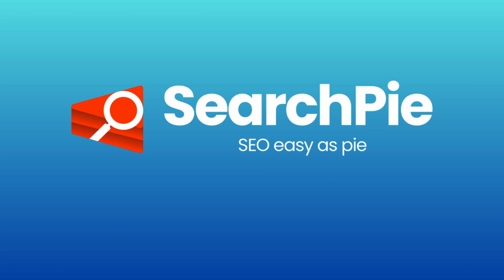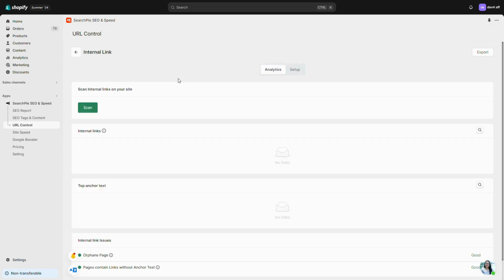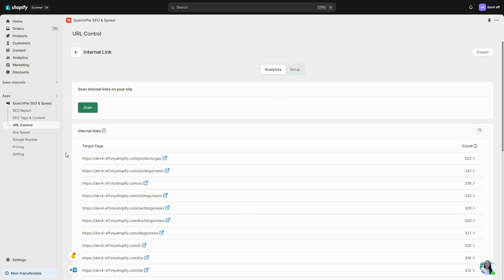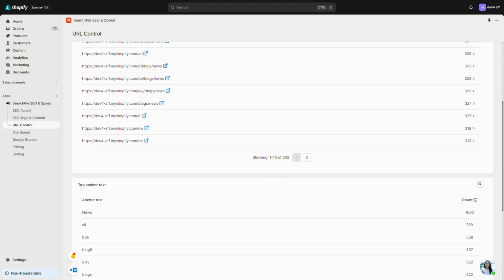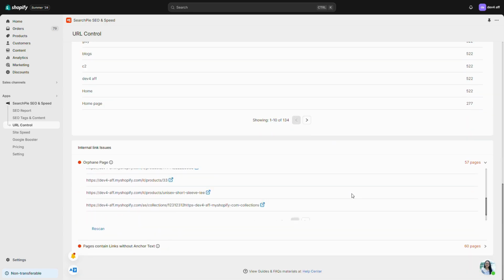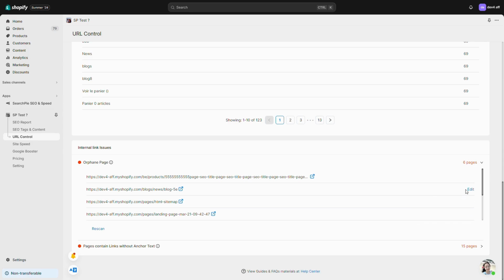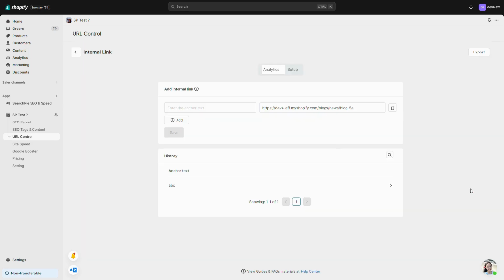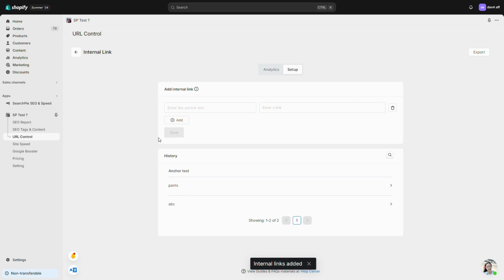SearchPie: How to use Internal Links | SEO Tutorial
Internal links point to another page or resource within the same website or domain. They are an essential part of website navigation and structure, helping users and search engines navigate through the various pages and content on a website.